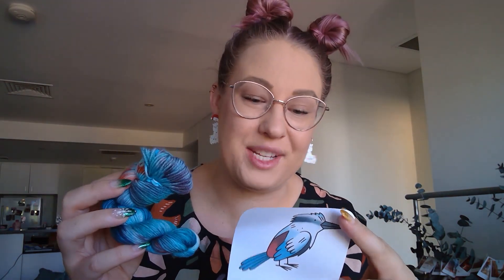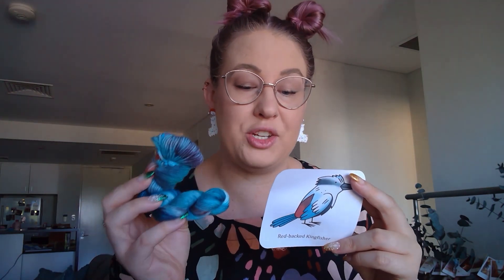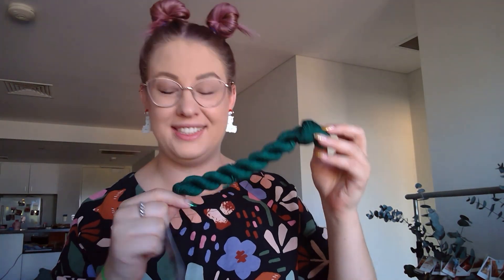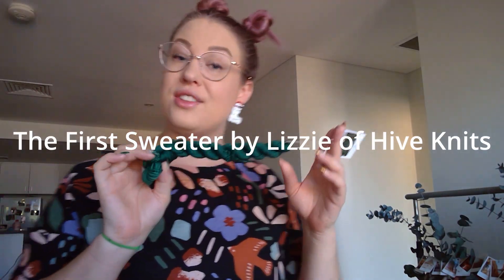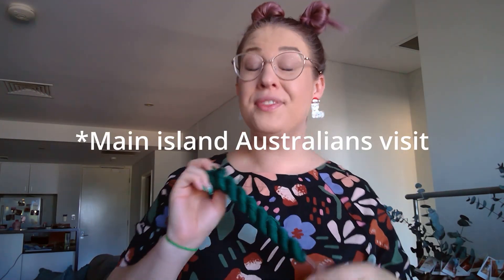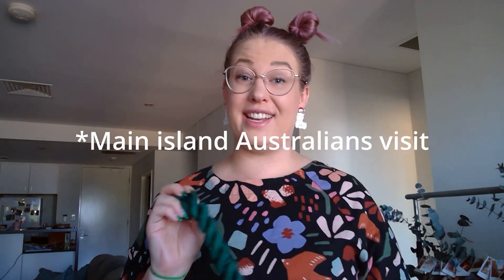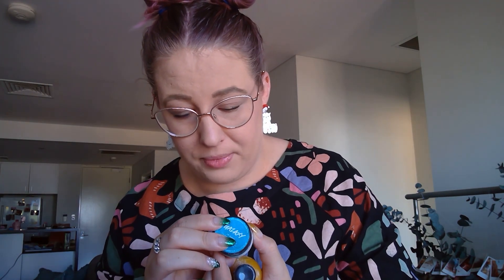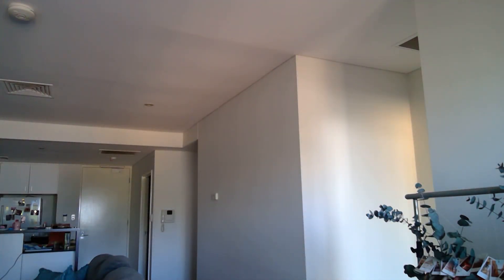Wattle & Wool - Vlogmas 2021 Day 16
Last day of work today - holidays start this afternoon!